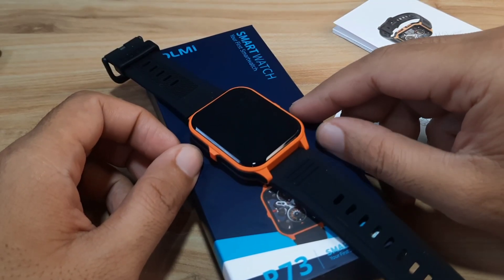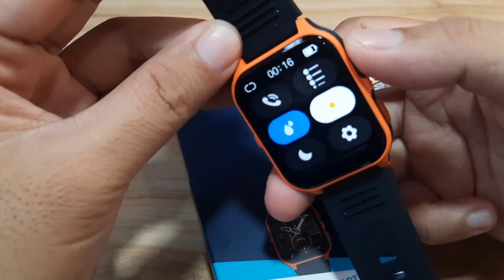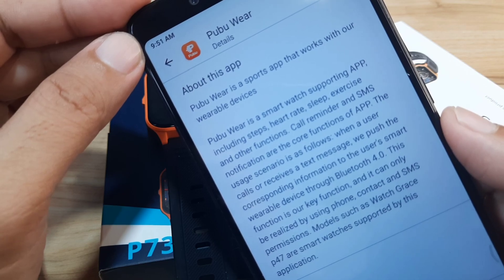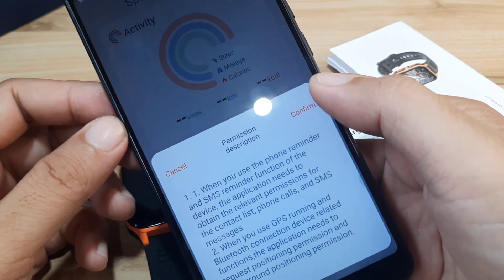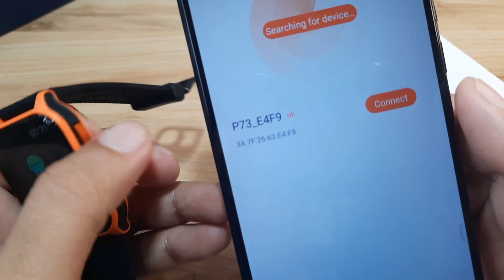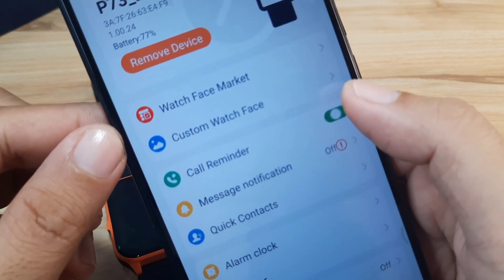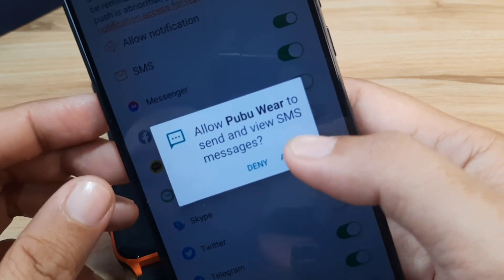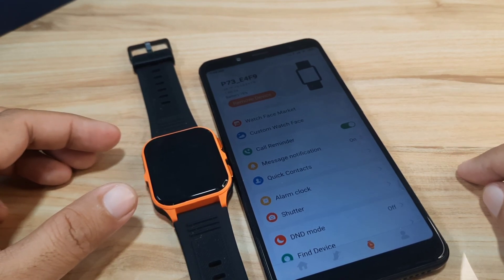Colmi P73 Smartwatch Paired with PUBU Wear App on Android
Here is a step by step process on how to pair your smartwatch, Colmi P73 to PUBU Wear on Android platform.

Pubu Wear is a smart watch supporting APP, including steps, heart rate, sleep, exercise and other functions. Call reminder and SMS notification are the core functions of APP. The usage scenario is as follows: when a user calls or receives a text message, we push the corresponding information to the user's smart wearable device through Bluetooth 4.0.